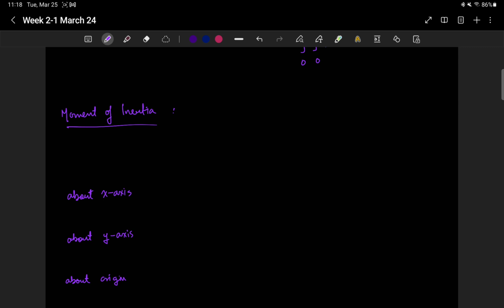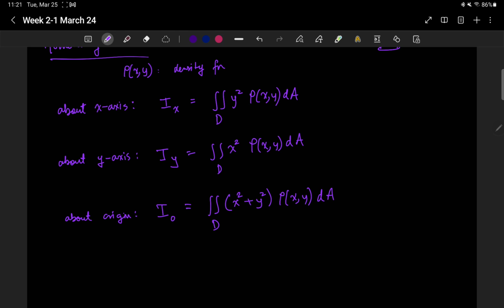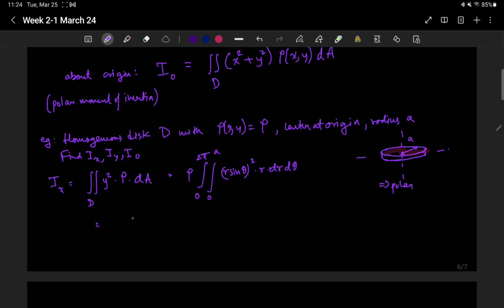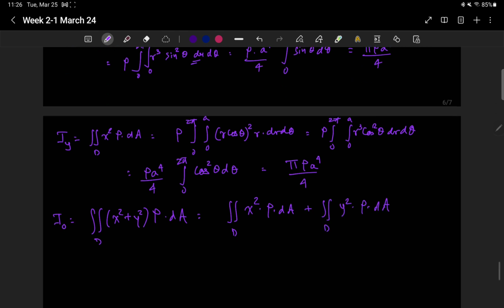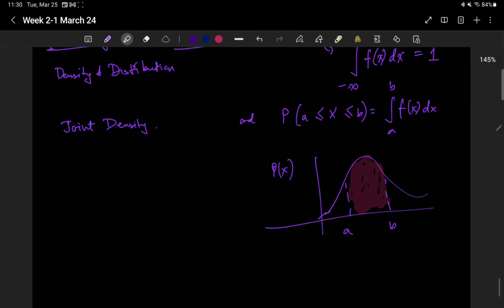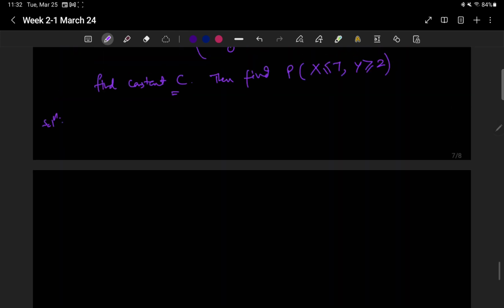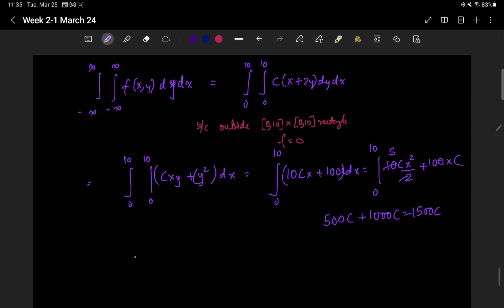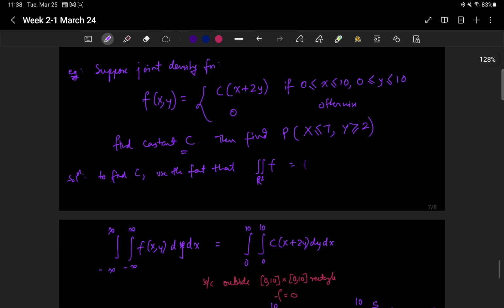244.2.1: Double integral Application (reaminder section from lecture)